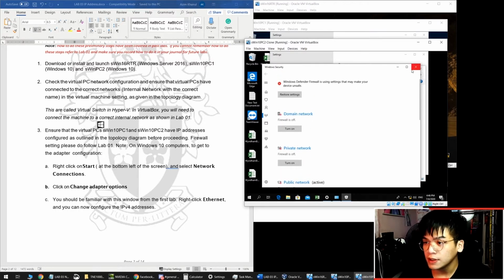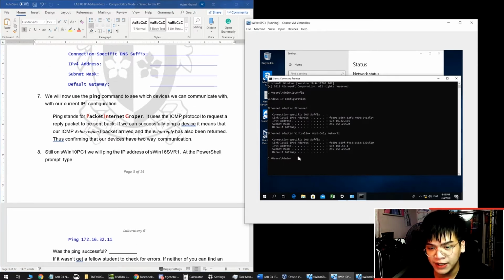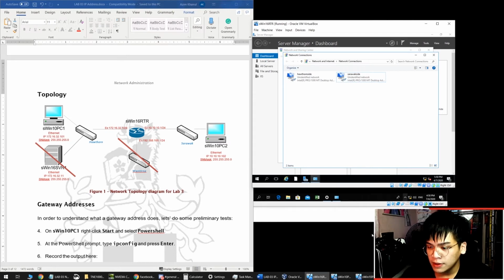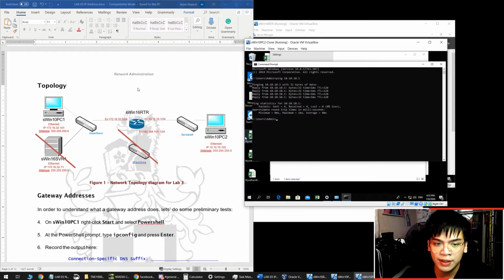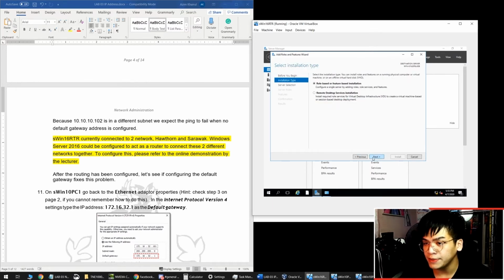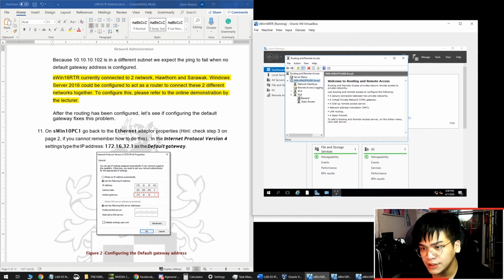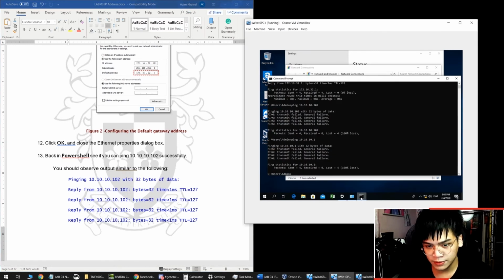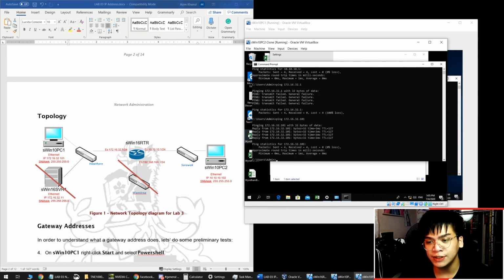TNE10005 Lab 3 2022 - IP Addressing